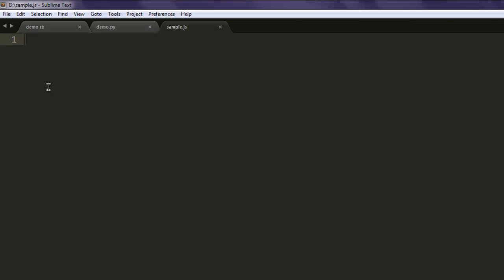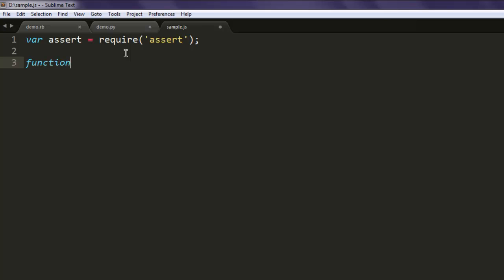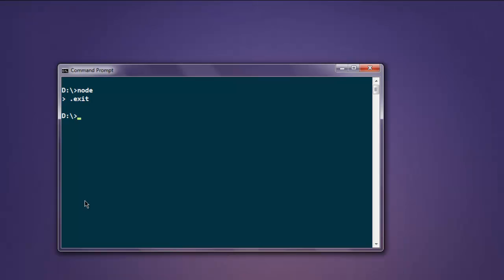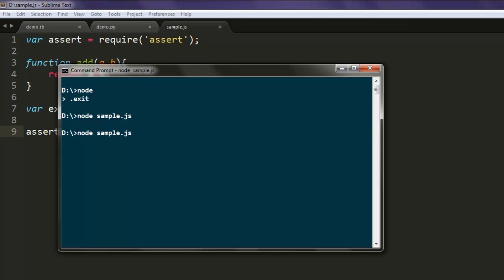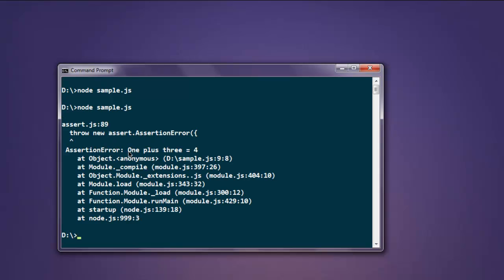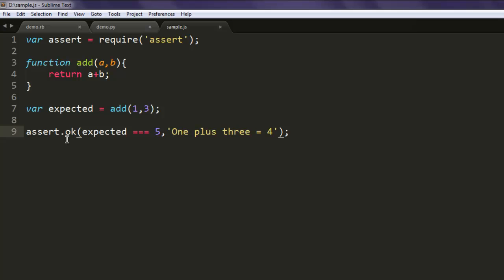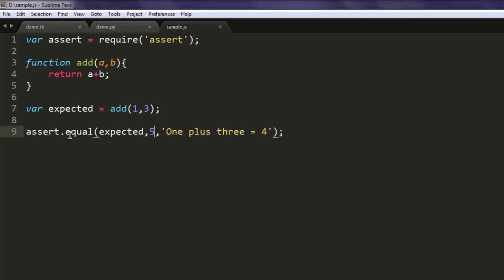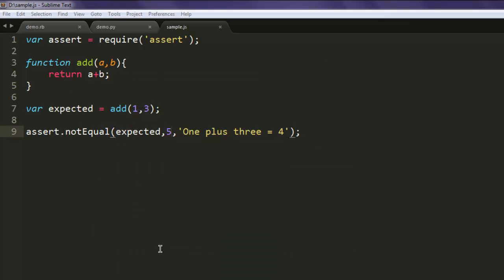NodeJS Assertion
Learn how to do Assertion in NodeJS.